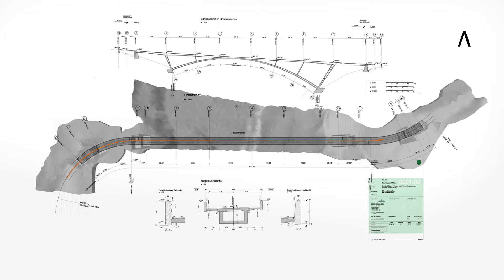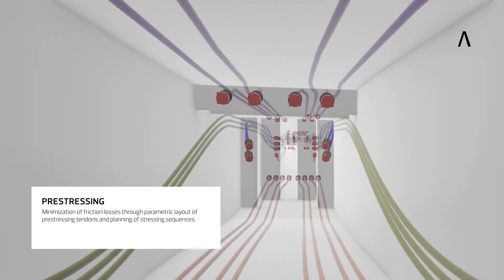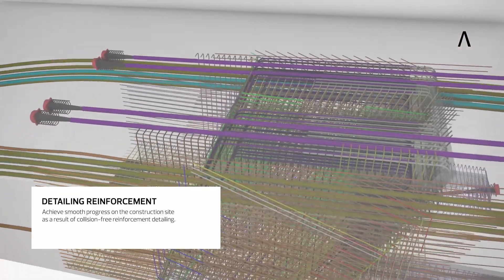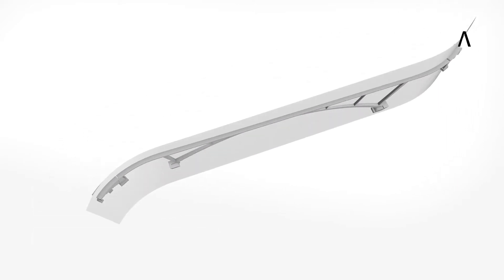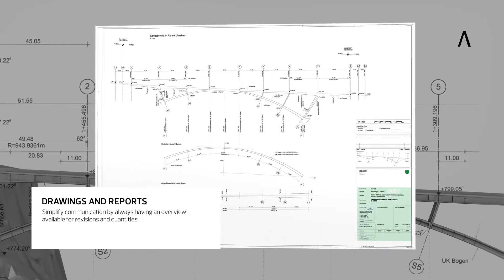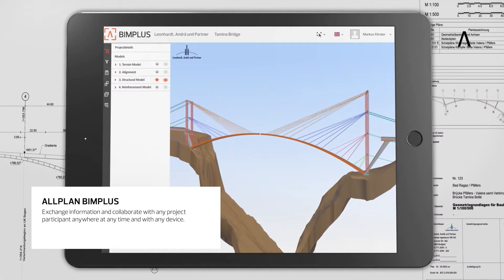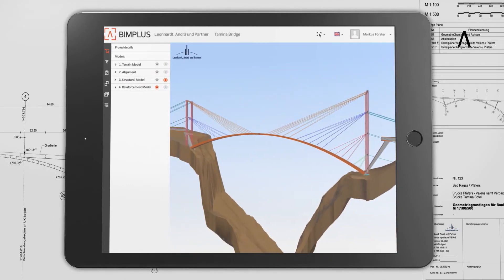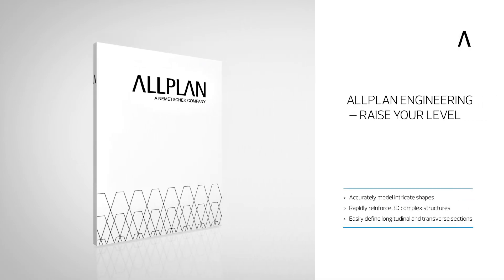Allplan Engineering Civil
Allplan Engineering Civil is the ultimate BIM solution for civil engineers and draftsmen designing bridges and civil projects. Concrete structures with complex geometries, can be fully modeled, reinforced and detailed quickly and efficiently.
Speed up your work:

- Accurately model intricate shapes
- Rapidly reinforce 3D complex structures
- Easily define longitudinal and transverse sections